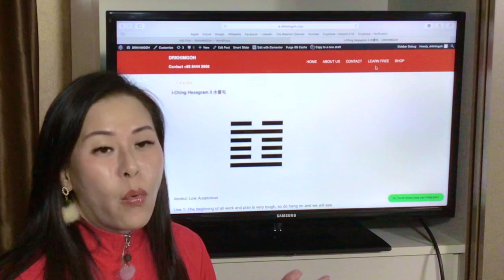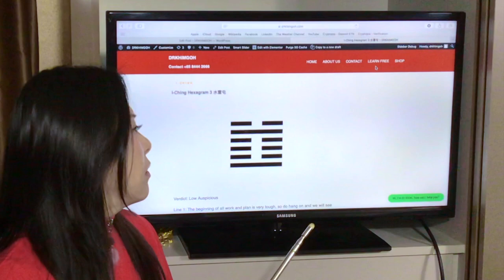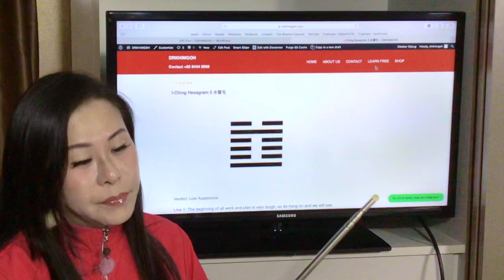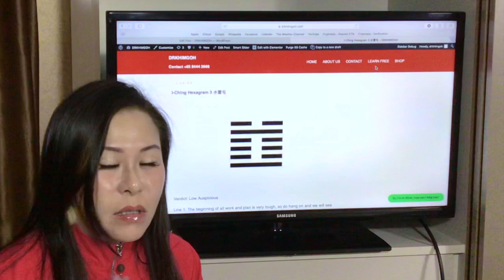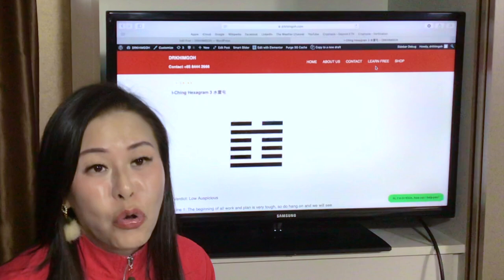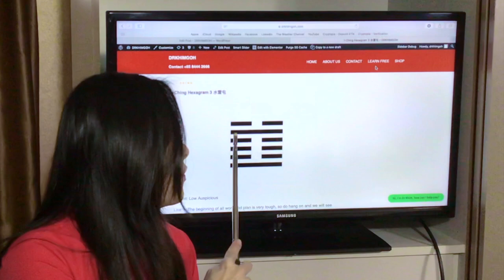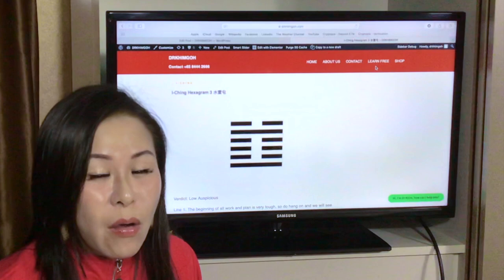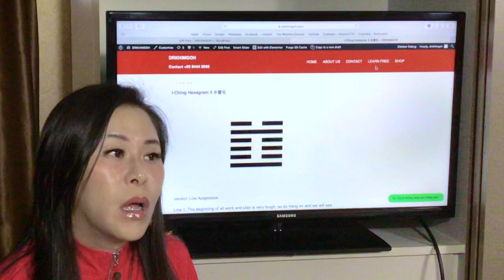I Ching Hexagram 3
Verdict: Low Auspicious

We are on our way to proceed with our plans but the cloud are heavy and it looks like it's going to rain. Hence, stay put and wait for the rain to go. Hexagram 3 advices us to seek help and wait for the rain or storm to go before proceeding our plans. Well, if we are stubborn and insist on storming through the rain, then most likely we will suffer.

Line 1: The beginning of all work and plan is very tough, so do hang on and we will see success. Do not rush. Build our foundation, supporters and our good personality first. Do not be anxious and be patient. Wait for opportunity.

Line 2: Now is not the right timing to marry, start a new career or business or start anything new.

Line 3: Do not proceed. Stop and wait for opportunity because now is not the right timing.

Line 4: We are in a dilemma now. We are stuck so do not proceed or act alone. Seek mentor and advice from experienced person. Wait for the right timing.

Line 5: We need to seek help because we cannot solve the difficulties alone. Do not act. Stay humble and bow at our nobleman, mentor and experienced person.

Line 6: It is difficult to find a good mentor and we are in a difficult situation now, so stay low profile and humble. Do not rush and act. Be patient and wait and this shall pass.

Trade secrets fully revealed! 😍

To show your appreciation, please like 👆 my facebook page
Drkhimgoh@DRKHIMGOHLLP

Does this video make sense to you? How do you want me to improve the videos to help you better?

😘 May all your wishes come true!